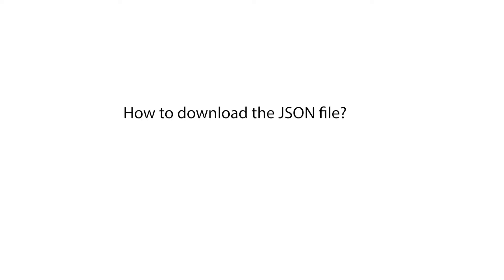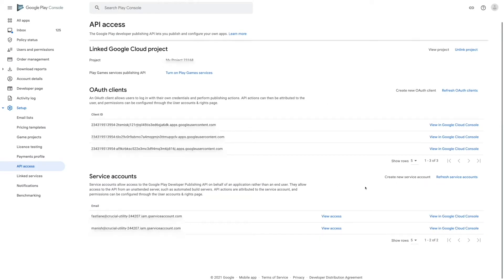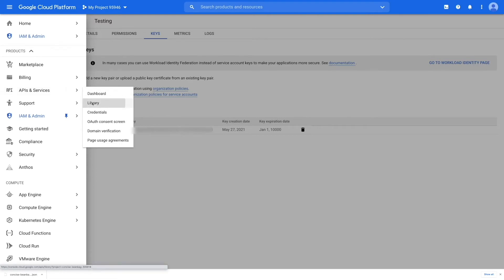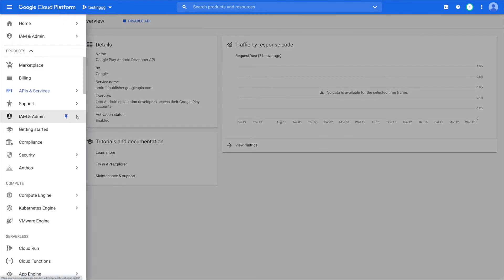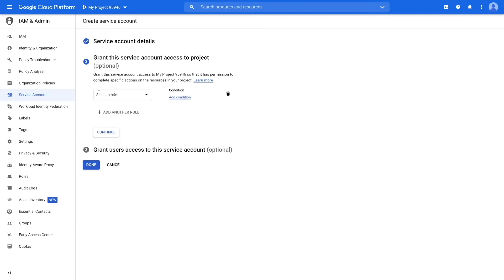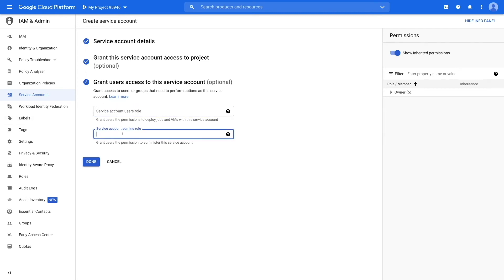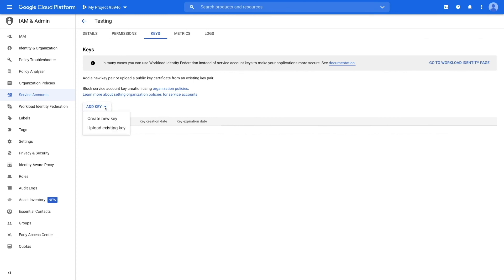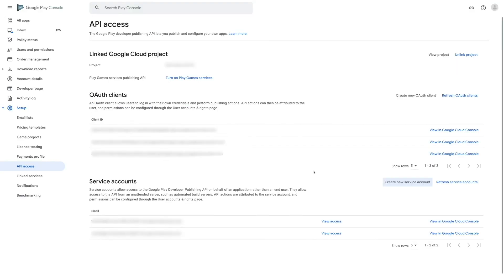How to download the JSON file?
In this tutorial we will tell you how to download the JSON file.